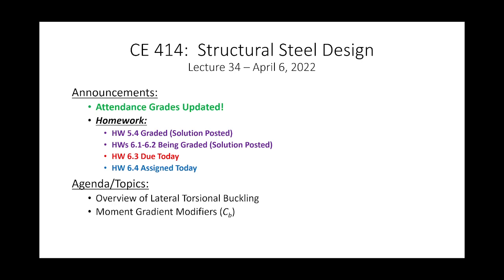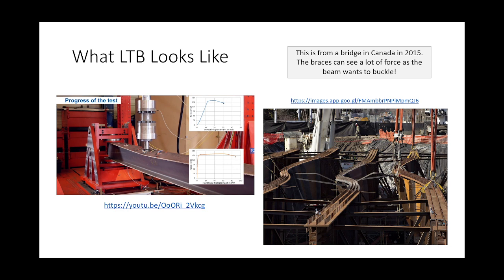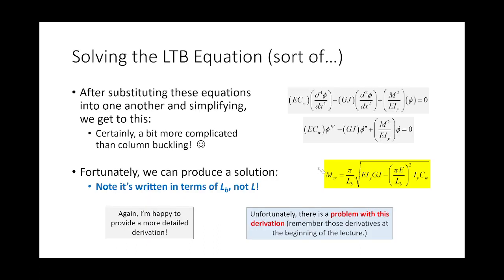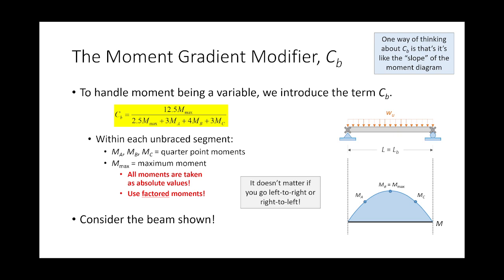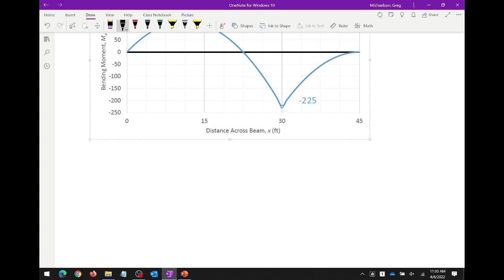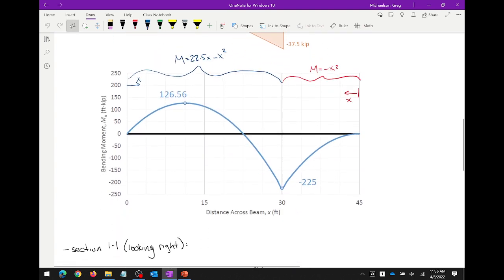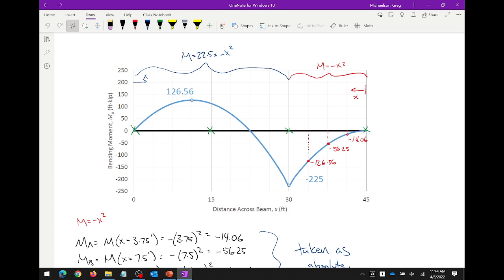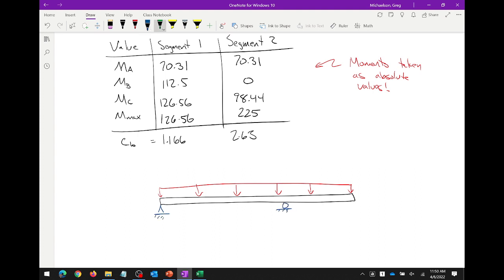CE 414 Lecture 34: LTB & Computation of Cb (2022.04.06)